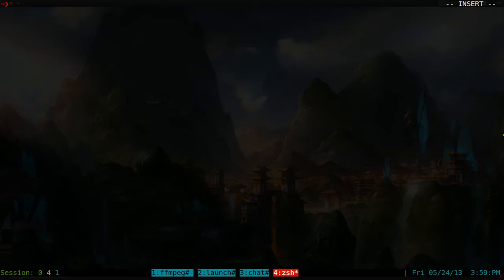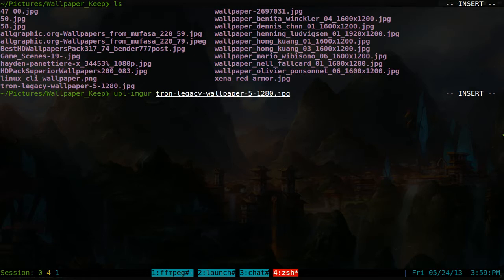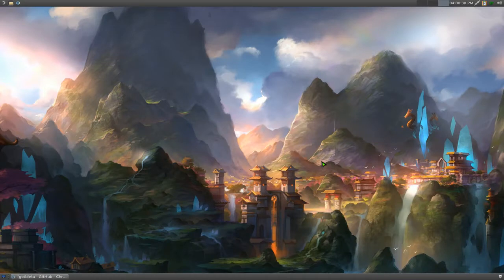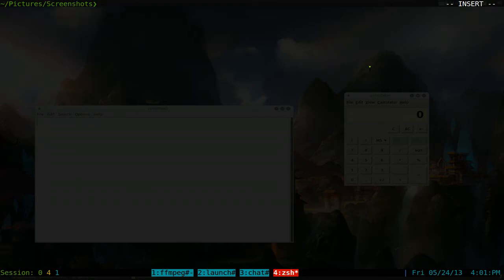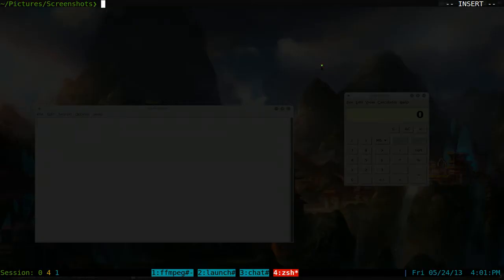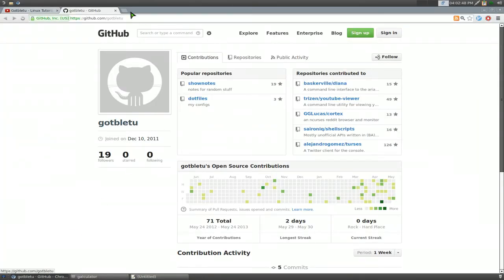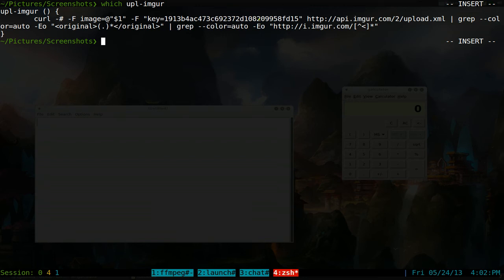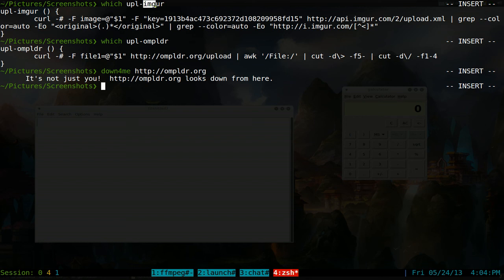Upload Image to Imgur - Linux CLI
easy cli upload image file to imgur.com

Imgur (pronounced image-er and stylized as imgur) is an online image hosting service founded by Alan Schaaf. It offers free image hosting to millions of users a day, serving over ninety terabytes of images daily. No registration or membership is required. The company is based in San Francisco.
The service, which the creator describes as "an image hosting service that doesn't suck", was created as a response to the usability problems encountered in similar services.
The website became widely recognised following its rise to popularity on social news websites such as Reddit and Digg. On January 9, 2010, Schaaf announced the creation of Imgur accounts, which allow users to create custom image galleries and manage their images. Users can also sign in with Twitter, Google, Facebook, and Yahoo accounts.